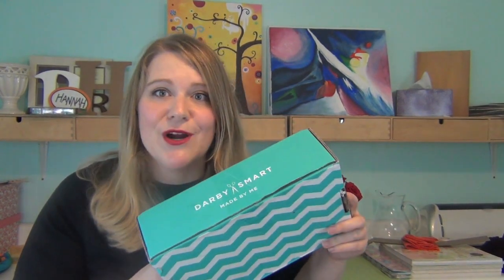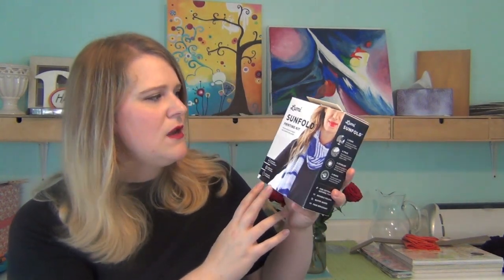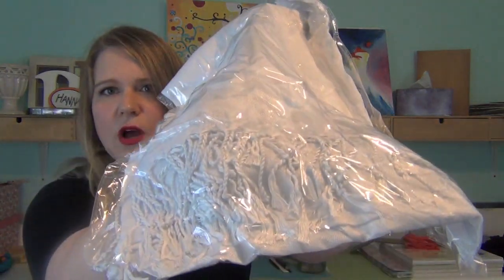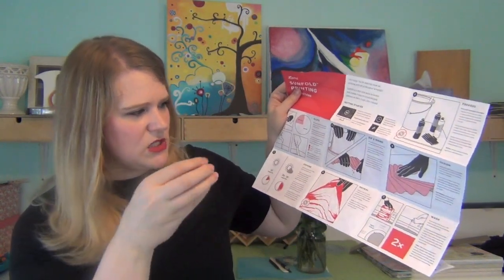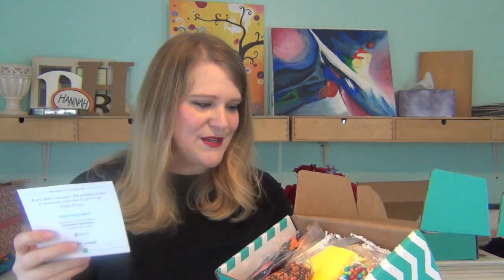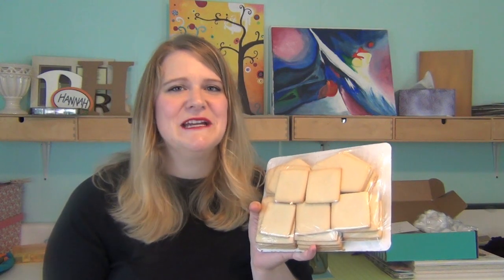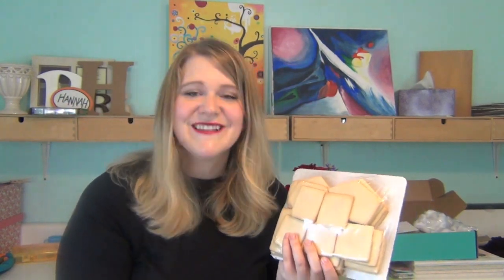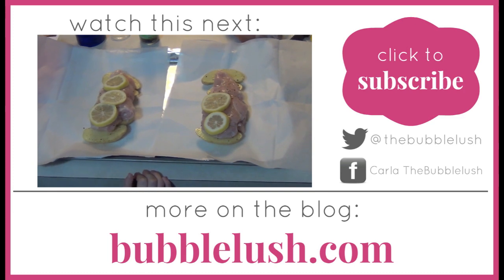Surprise Crafty-ness Unboxing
What&#39;s in my September and October Darby Smart boxes?
To get your own DIY box, Use code howdydarby to get a $10 gift card on your first purchase.